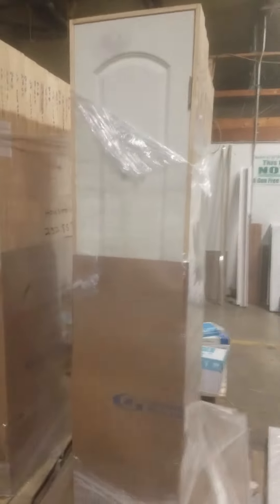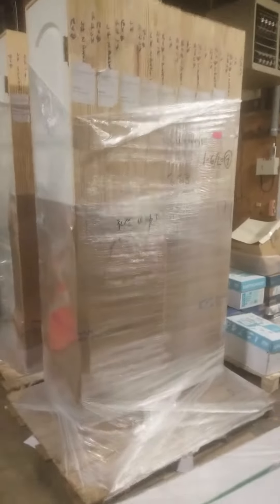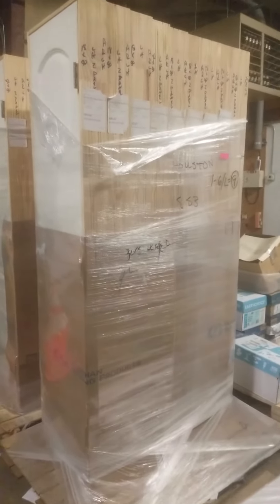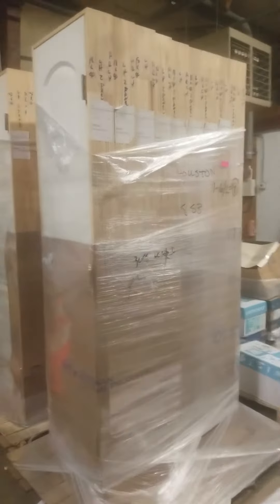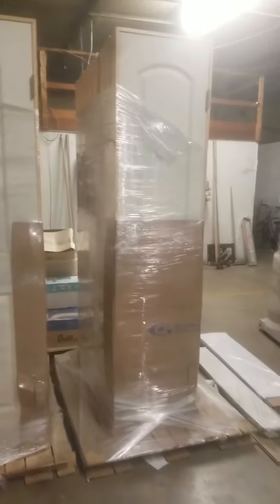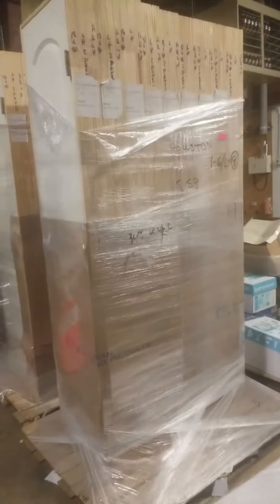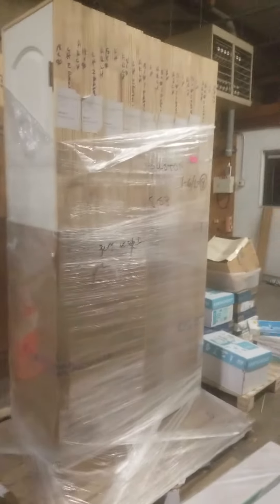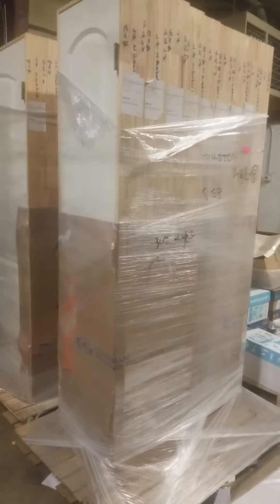Roman Camden 2-panel Arch Round Top 18 X 80 interior primed prehung door brand new